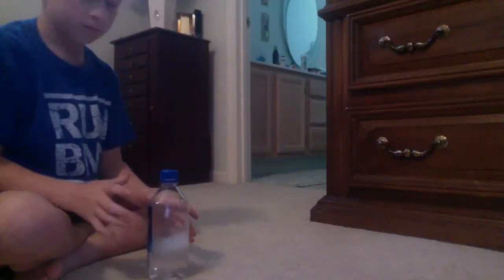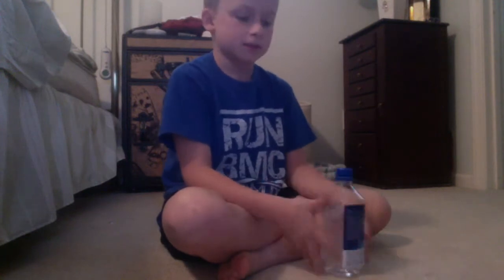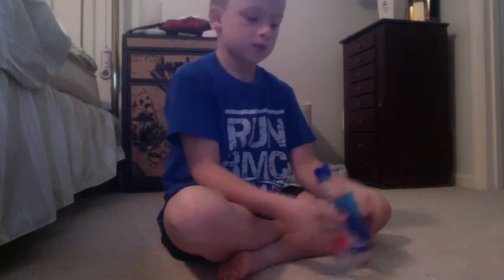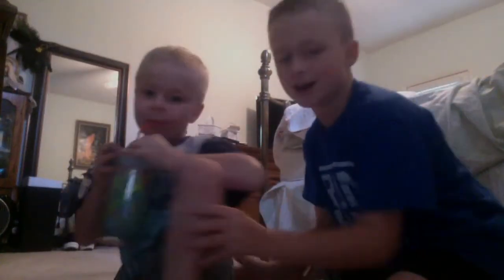water bottle flip edition! | Awesome Trick Shots